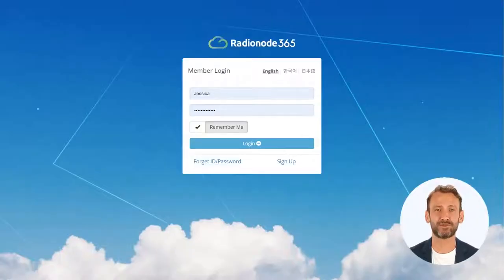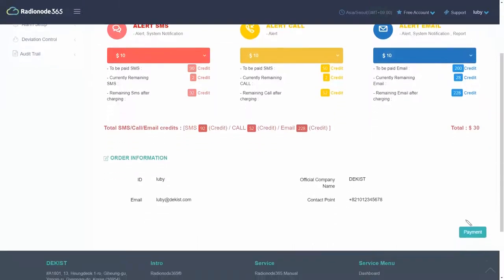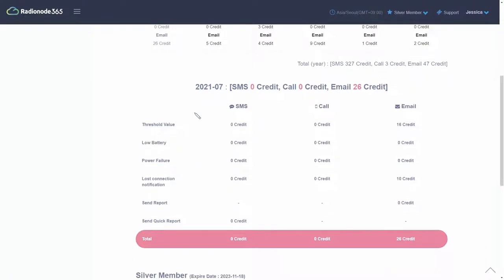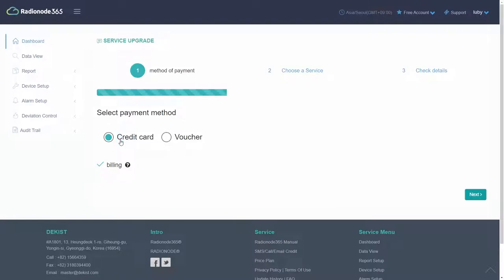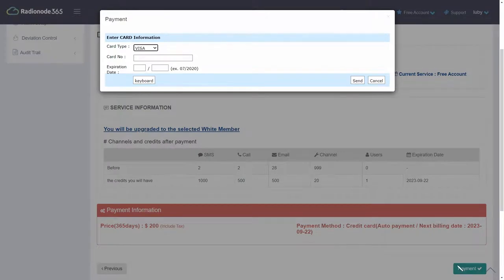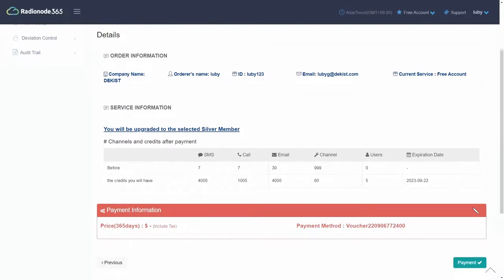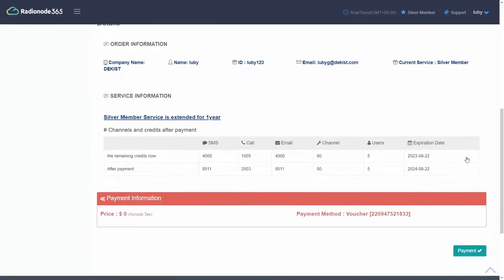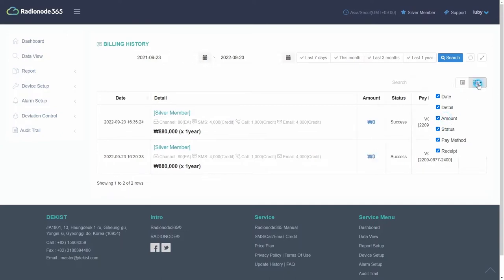8. How to use the payment of Radionode365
Hello, this is Mac from the Radionode team.
This time, we will look at the service payment options of Radionode 365.

Radionode 365, a cloud-based sensor data monitoring software, is a SaaS type service. In other words, you pay an annual service fee and use the software service.

When you sign up for Radionode 365, the membership type is selected as Free by default.

If you want to use various functions such as Deviation Control, Open API, and reports for more effective monitoring, you must upgrade your membership type among paid versions options like White, Eco, Silver, or Gold.
You can also check the  services that you can avail for each membership type on the website.

Since the price for overseas customers is calculated in US dollars and there is a slight difference, please contact the Radionode team directly for detailed information.

If you pay for the membership services, you can use the data monitoring service for one year from the date of payment.
If you renew the membership before the expiration date of each year by making a payment the sms/call/email set for each membership type is recharged automatically.

Let's take a look at the payment function.